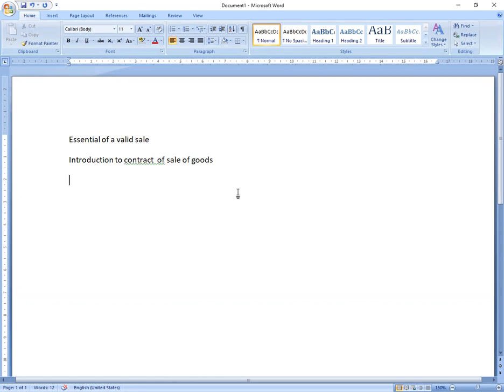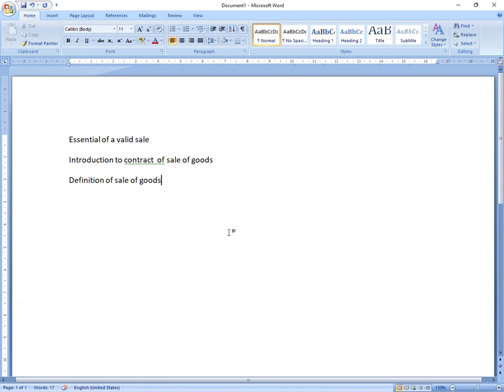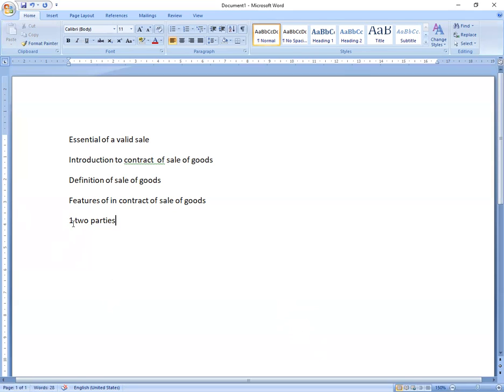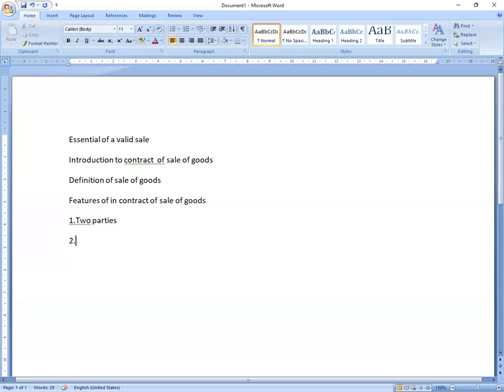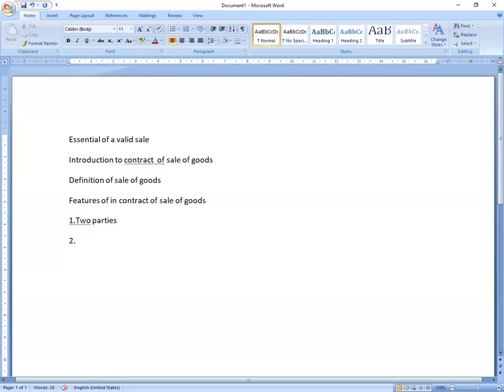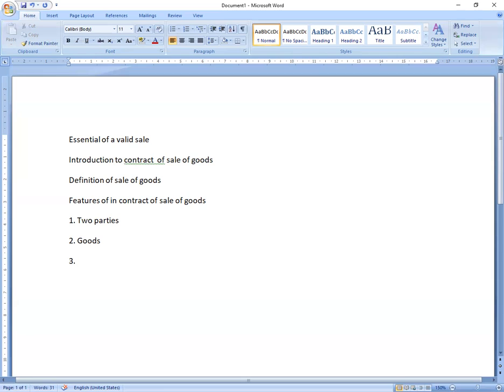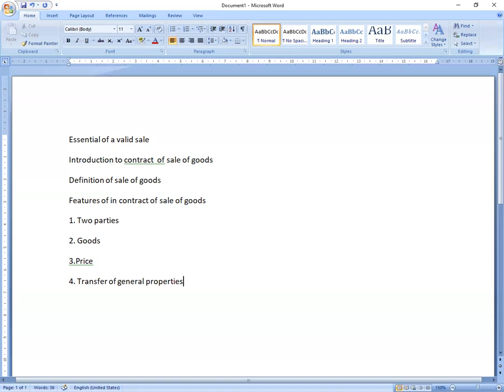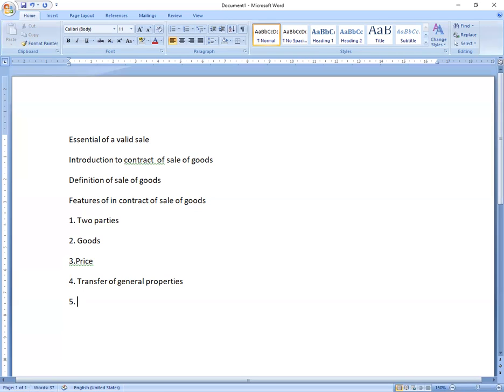BCOM SEM 1 BUSINESS LAWS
CONTRACT OF SALE OF GOODS